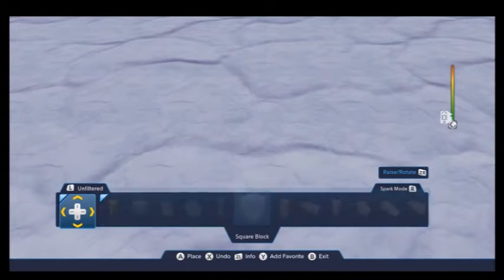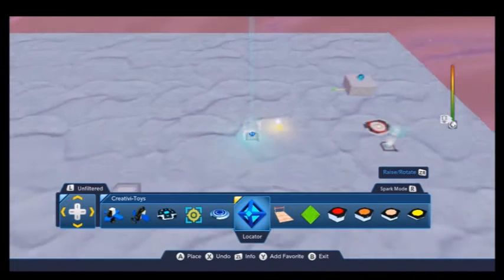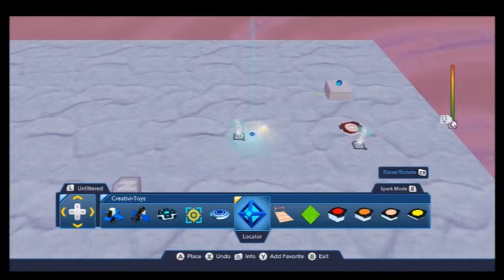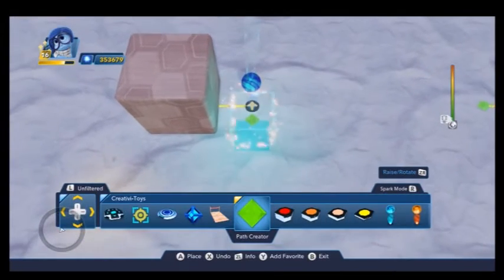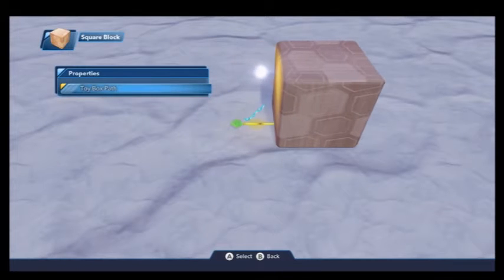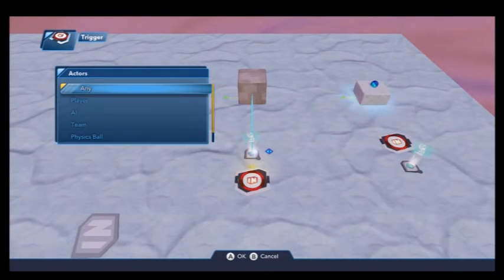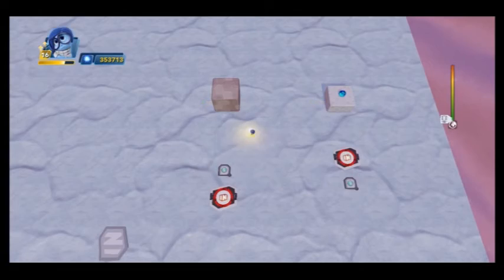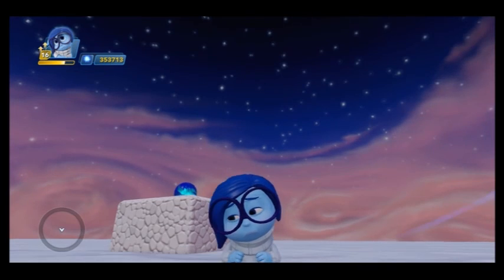Making Memories In Disney Infinity 3 0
In this video I show you how to make a memory orb in the Disney Infinity 3.0 Toy Box!